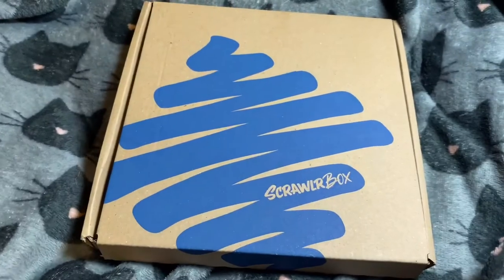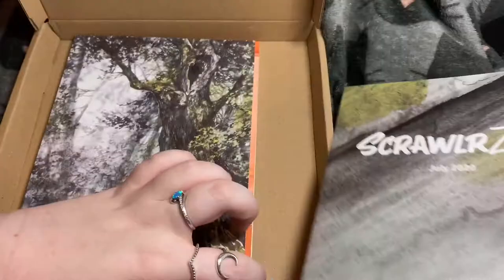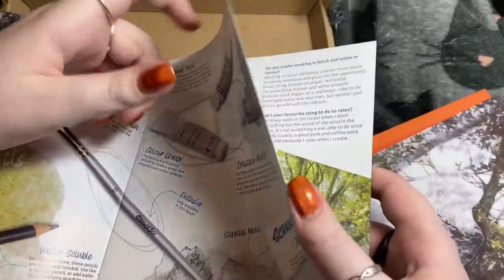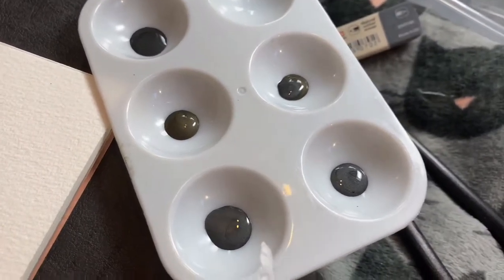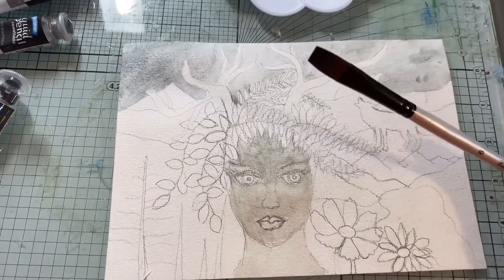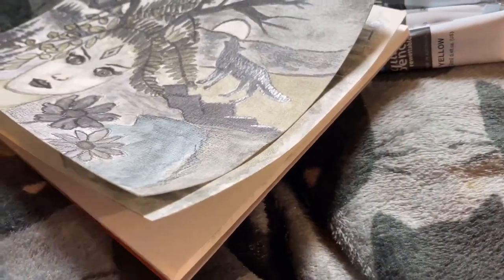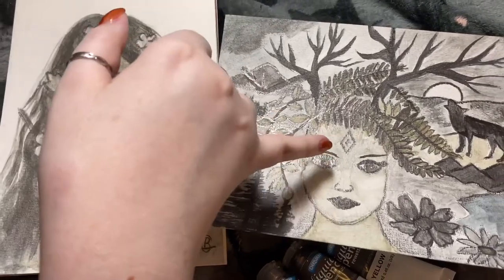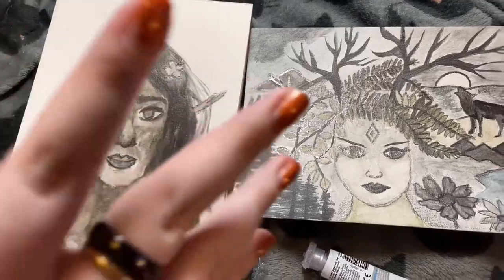Scrawlrbox - What are these strange paints?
In today’s video we are unboxing Scrawlrbox.  What on earth are these supplies and how do we use them?

Etsy shop